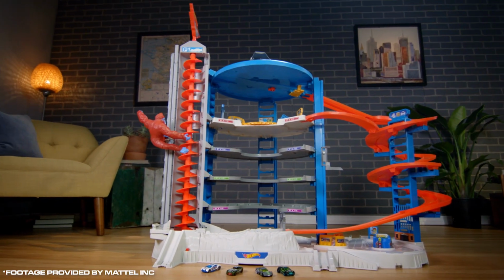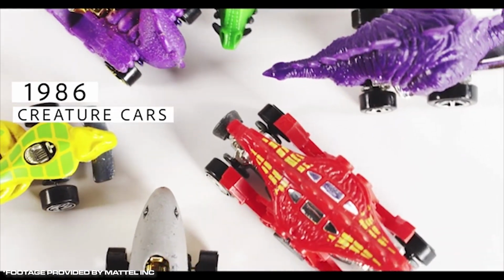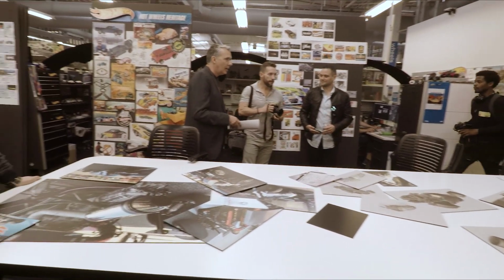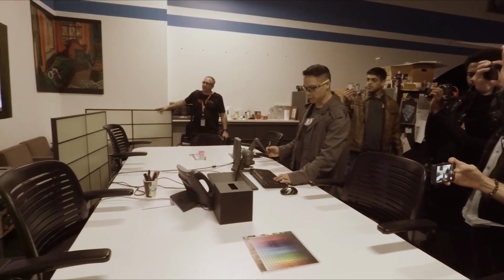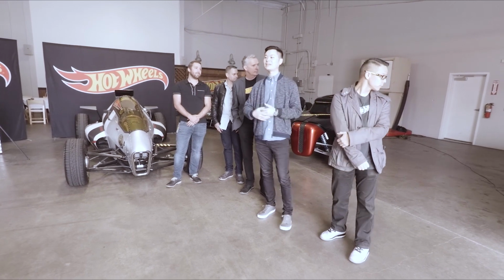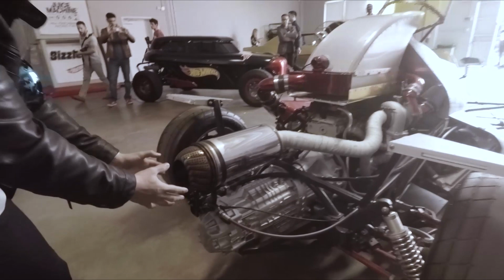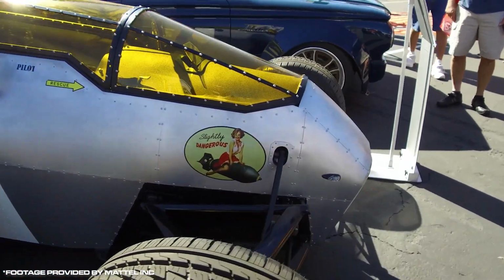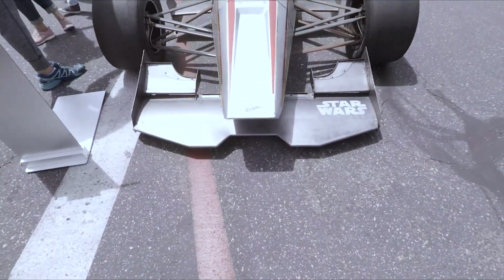Secret Hot Wheels Design HQ Tour!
We were invited to take a tour of Mattel's Global Design HQ to get a close look at each step of how a Hot Wheels car is made.

Then, we saw the debut of the first ever Hot Wheels Legends car based on the 2JetZ, a custom build by Luis Rodriguez. His car was the overall winner of the 2018 Hot Wheels Legends Tour, the grand prize was having his build immortalized as a Hot Wheels car!